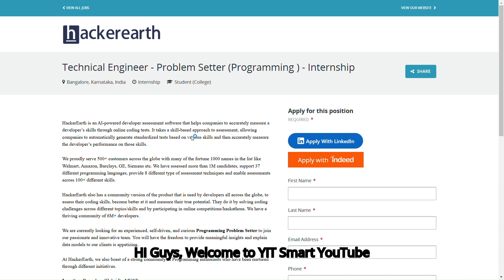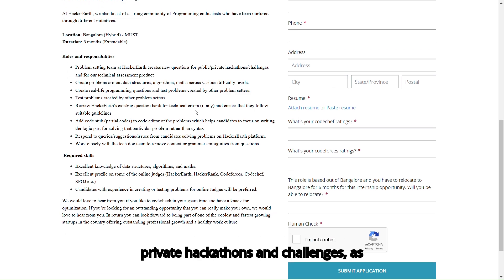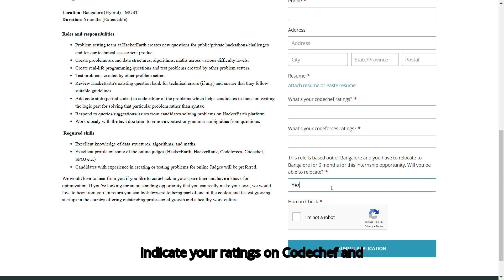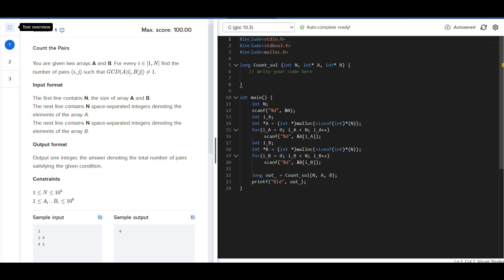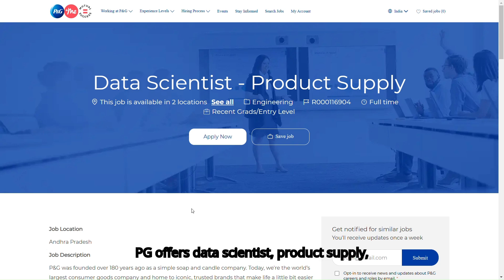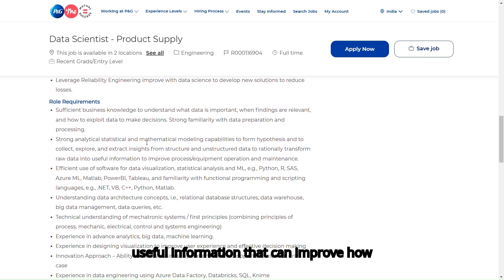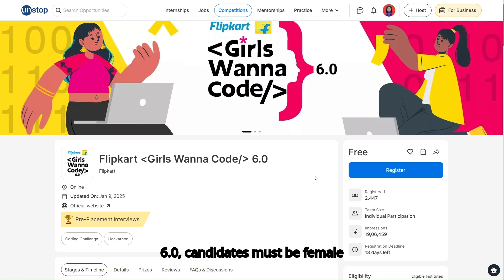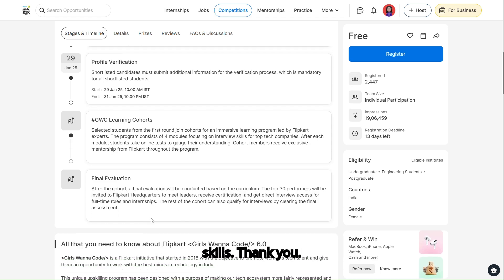HackerEarth Technical engineer Assessment Questions | Flipkart 6.0 | Direct Test Hiring 2025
HackerEarth Technical Enginner Assessment Questions

Eligibility:-
Excellent knowledge of data structures, algorithms, and Math.
Excellent problem-solving skills and the ability to think critically.
Strong programming skills in languages such as C++, Java, or Python.

P&G Data Scientist

Eligibility:-
Strong analytical, statistical, and mathematical modeling skills.
Proficiency in data visualization and statistical analysis software (e.g., Python, R, SAS

Flipkart Girls Wanna Code 6.0

Eligibility:-
Girls Wanna Code 6.0 is open to all women engineering students pursuing a full-time B.Tech./B.E. (3rd and 4th year) or M.Tech./M.E. (all years) degrees across branches from select women-only colleges across India.

Do you want any courses, internships, placement trainings and many more..

Do you want like these more resources. Join Our Telegram Channel